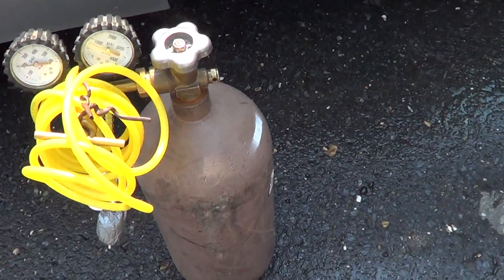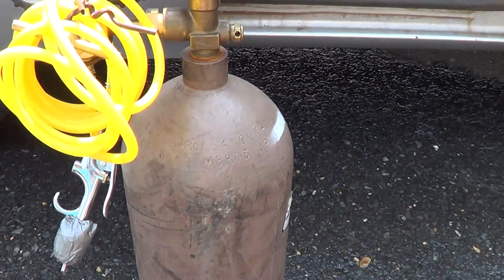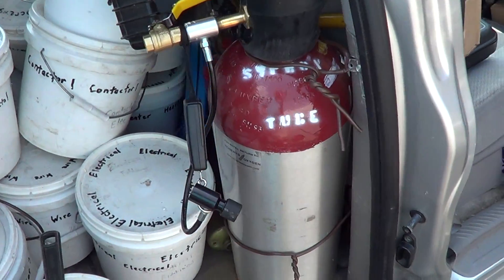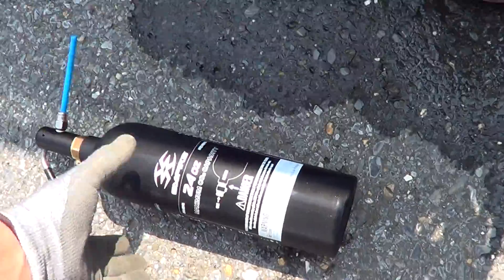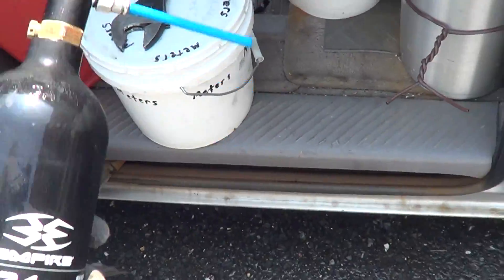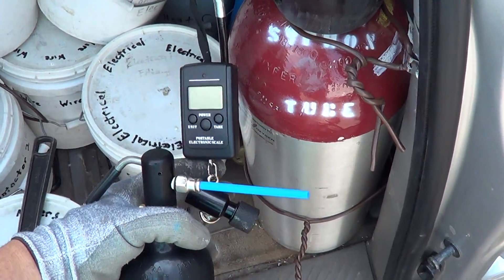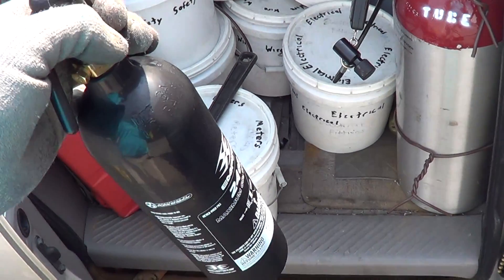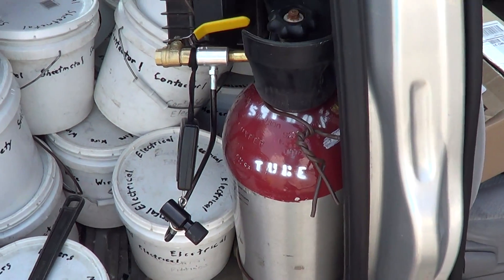Co2 for drain cleaning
40 cubic feet of nitrogen is $20.  160 cubic feet of CO2 is $24.  This video shows how standard paint ball CO2 tanks are great for HVAC drain cleaning.  The refill station can be put inside the van for quick refill of the 24 ounce tank.